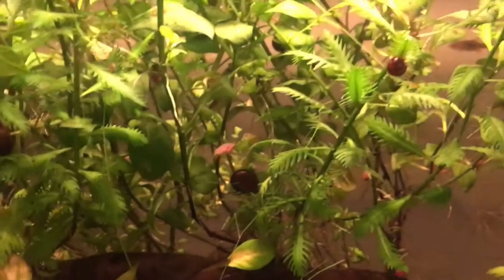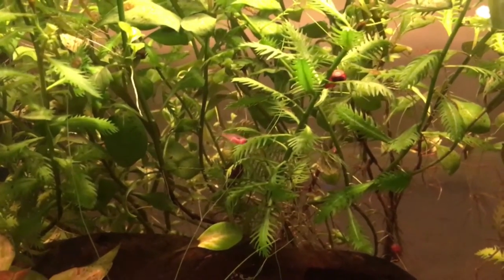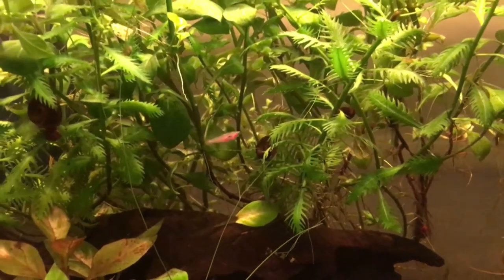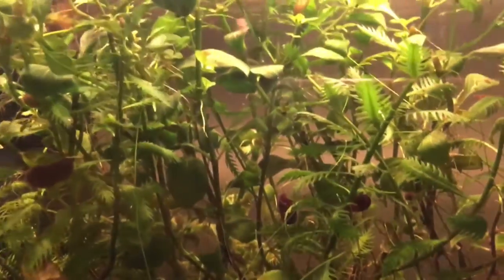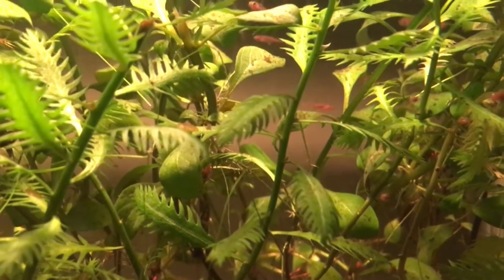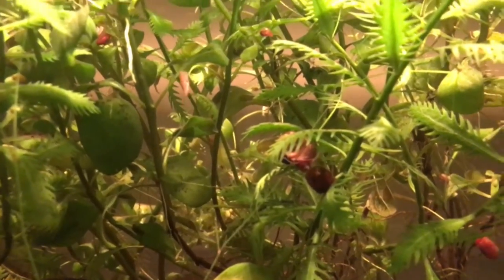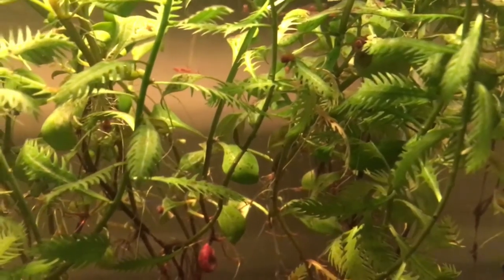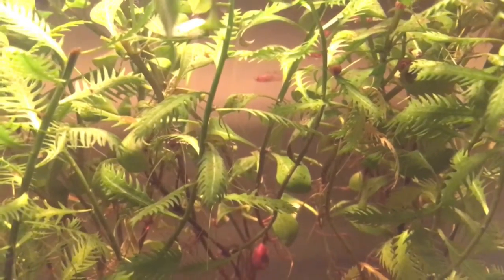Chili Rasbora — Boraras brigittae Overview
My first species review video! This one is over the quaint species, the chili rasbora!